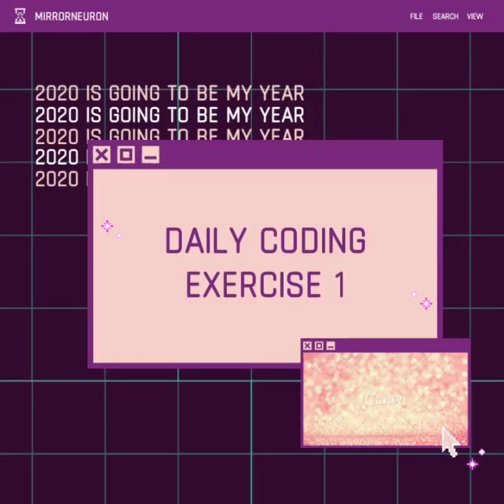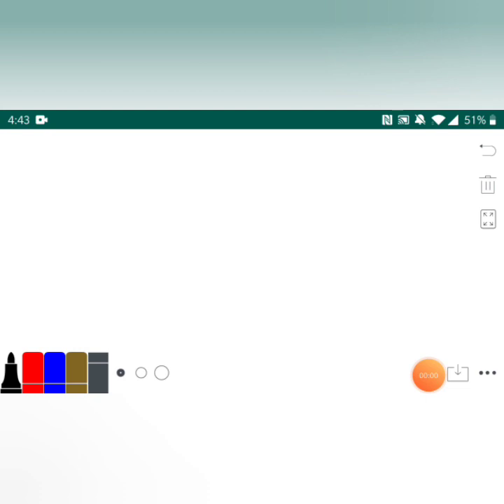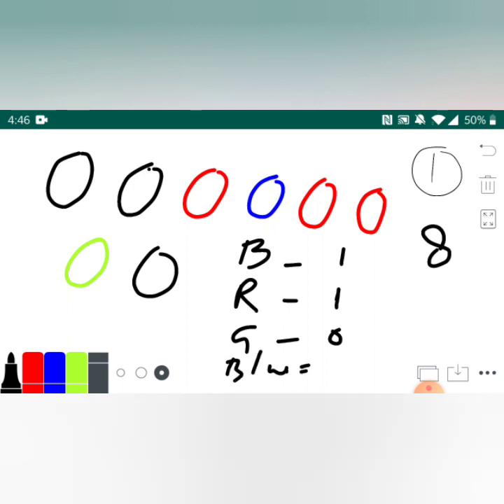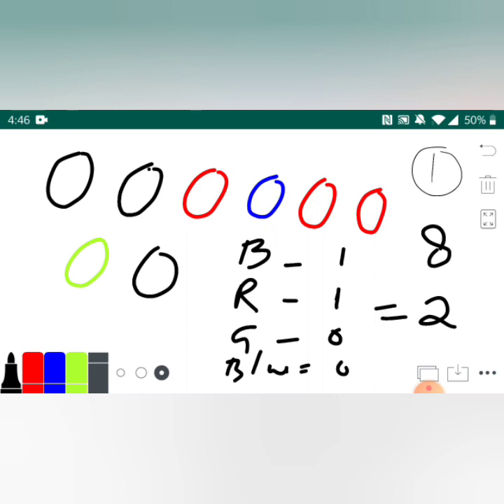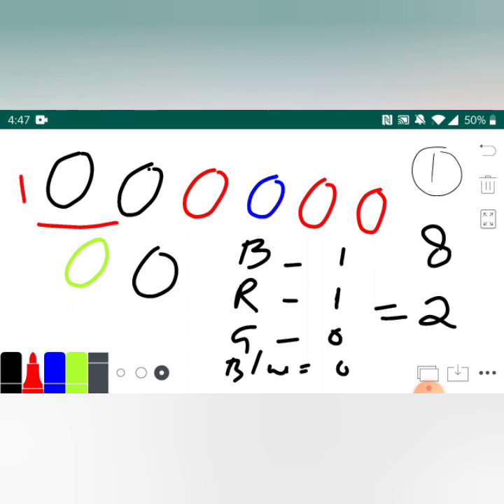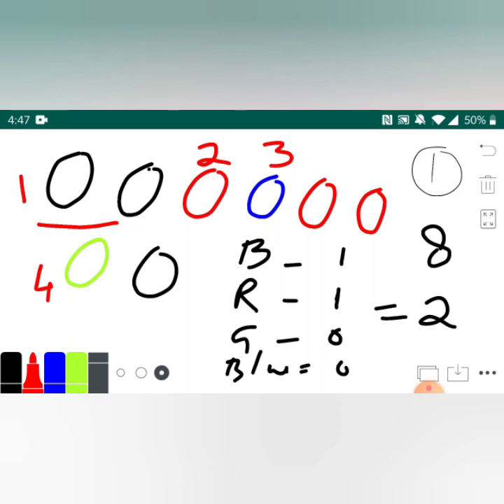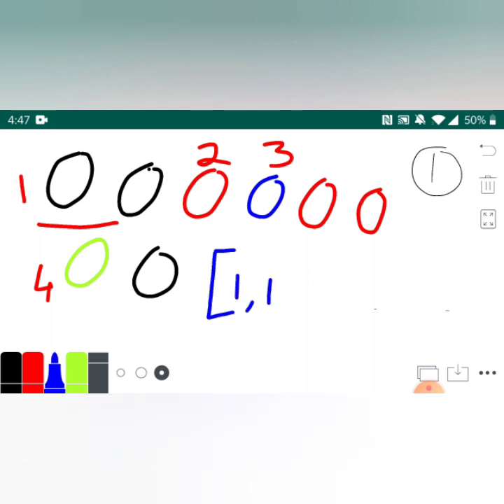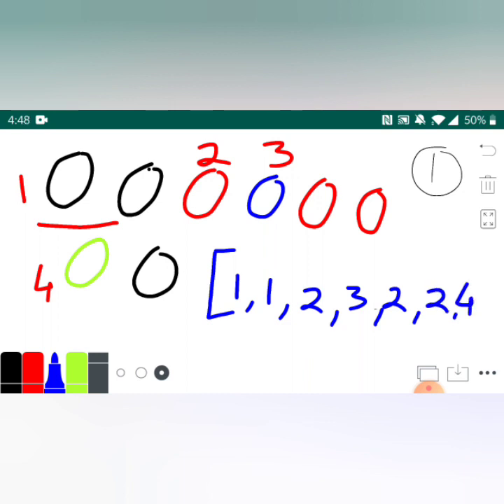Daily Coding Challenge 1 | Python Programming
This video asks a simple programming Challenge, and encourages you to solve it. The solution will be shared in the next video.

if you want to be comfortable with Python, take this course

Seeing Theory: Visual Introduction to Probability and Statistics from Brown University